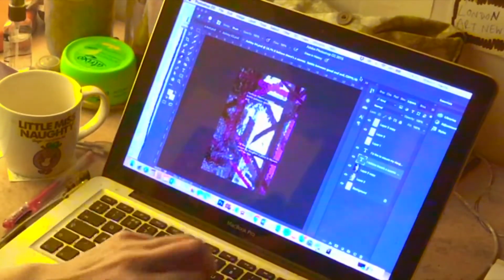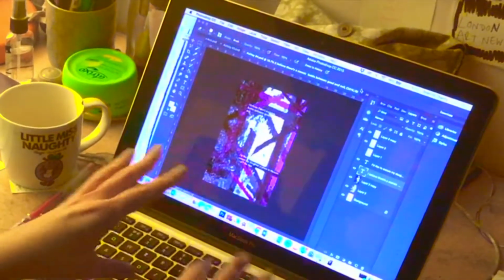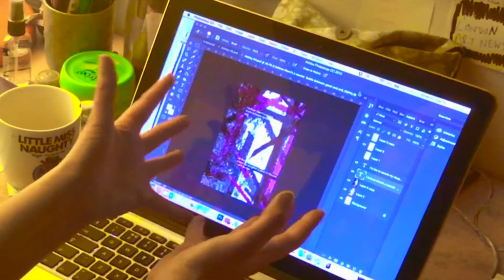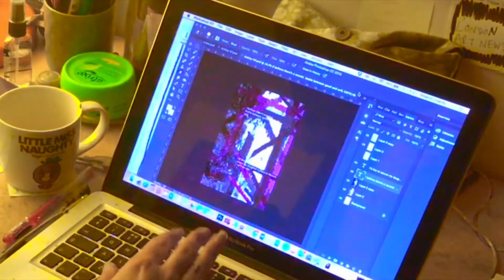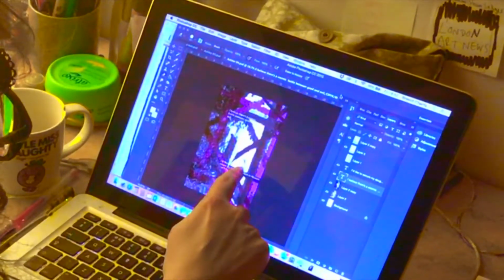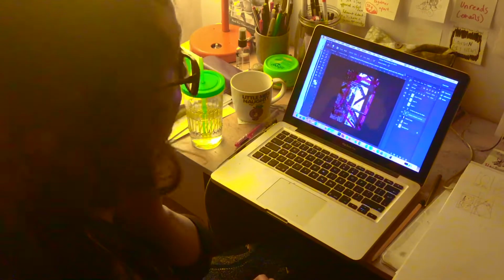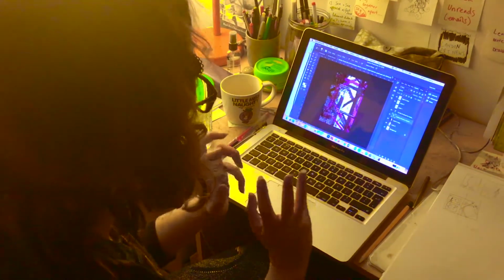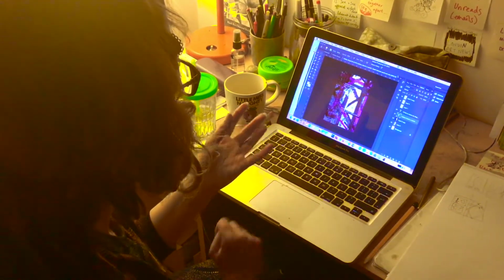Wallis Eates describes drawing prisoner stories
Wallis chats about her process when interpreting the stories of men at HMP Wandsworth.